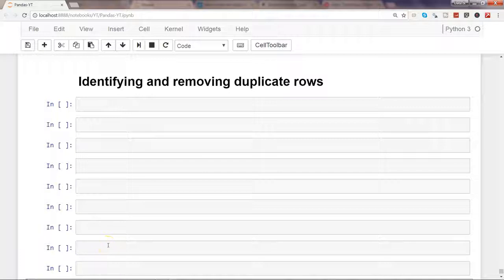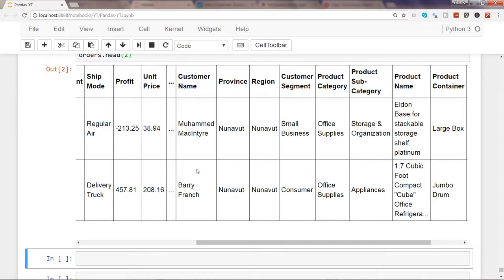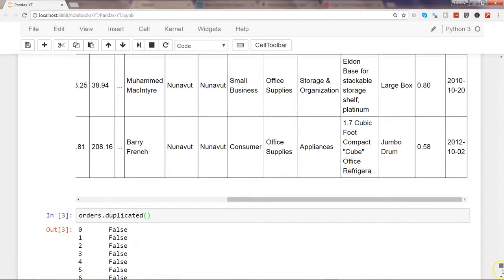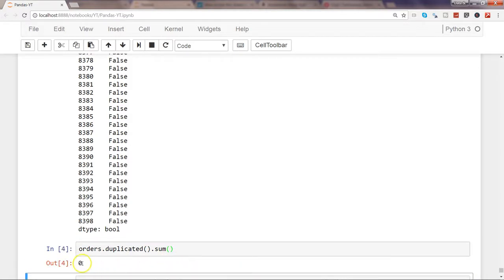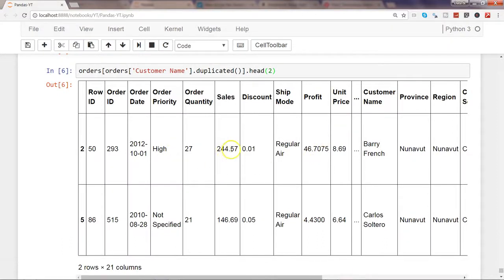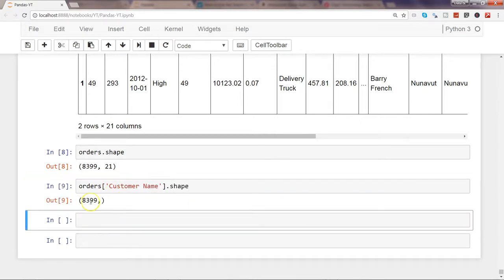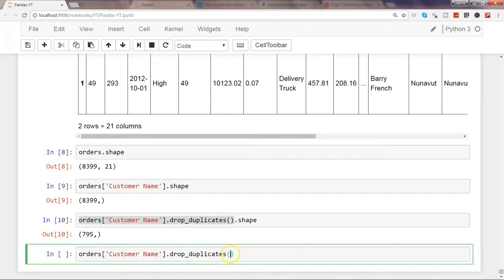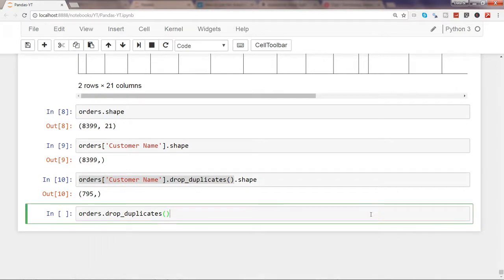How to Identify and Drop Duplicate Values from Python Pandas DataFrame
Python tutorial for beginners on how to remove duplicate values from python pandas dataframe.

I have first shown the duplicated function of pandas which returns boolean value whether a particular row is duplicate or not.

After that I have sum method that you can chain with duplicated method to return the count' of rows that are duplicated in a dataset

After that I have shown how to find whether a particular column is having duplicate values or not as well as getting the count of duplicated values of a column.

By default duplicated pandas function keep the first row or value while identifying the duplicate value however I have shown you how can you keep the last value as an out of unique value dataset.

Finally I have shown the function to drop duplicate values out from the dataset and its various parameters like subset or keep etc. to further define the output of the unique values.